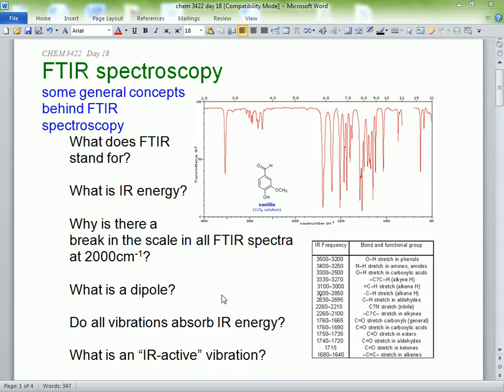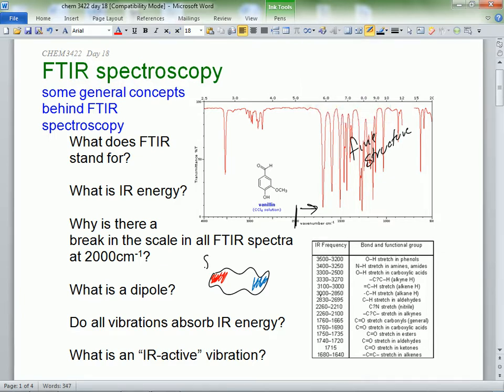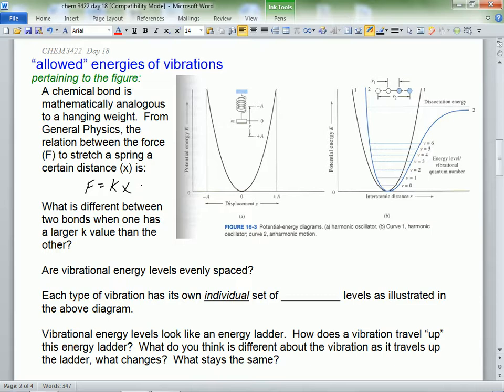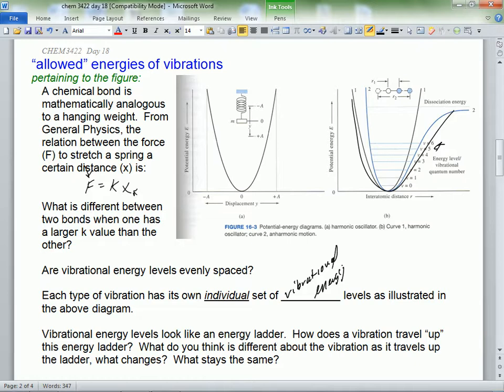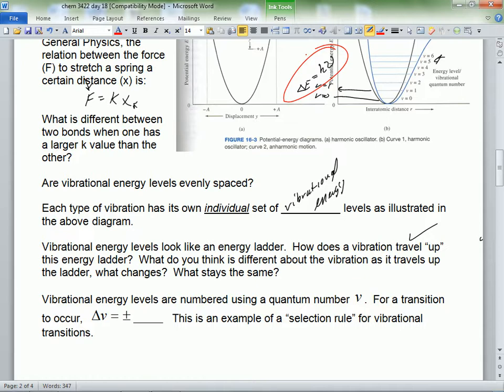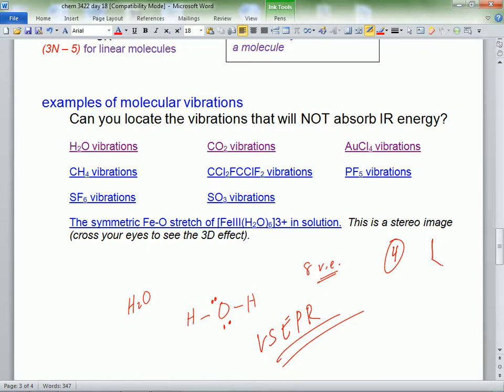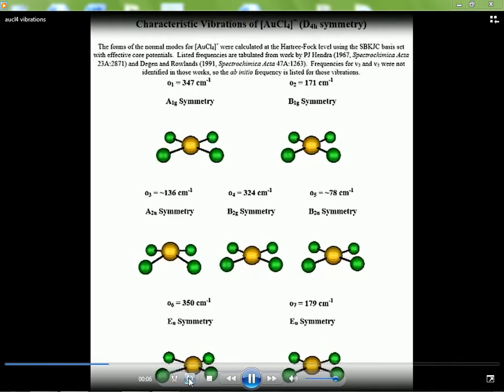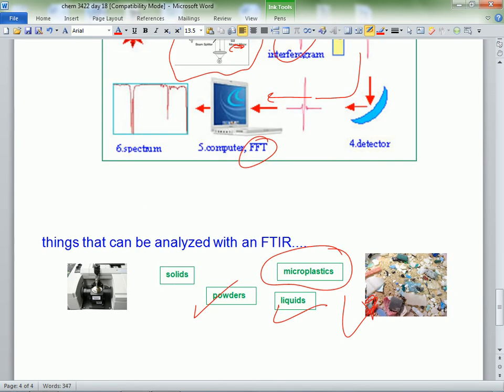chem 3422 day18 spring 2014